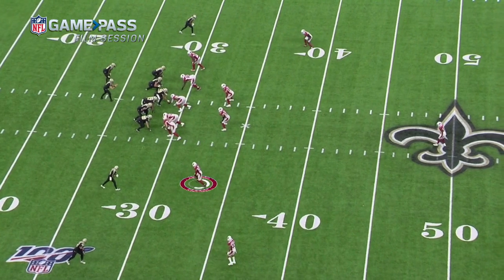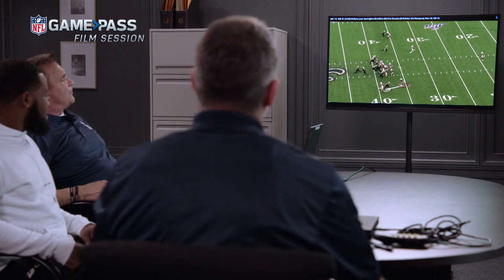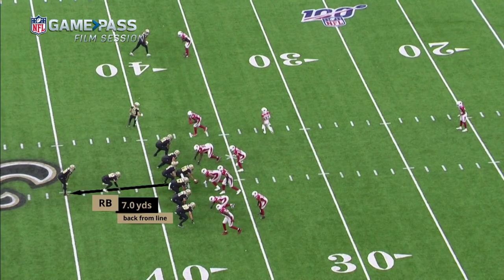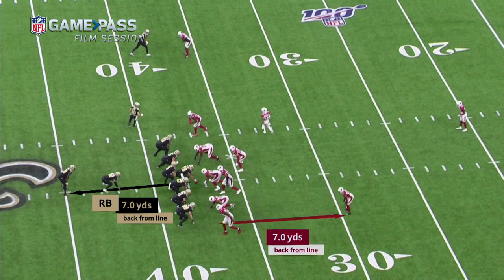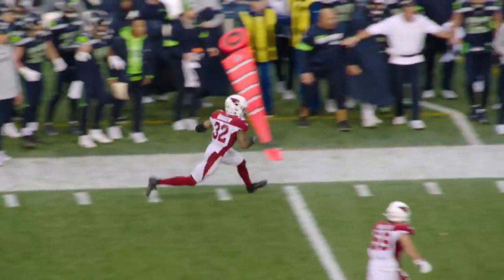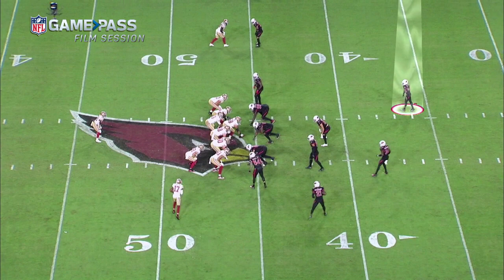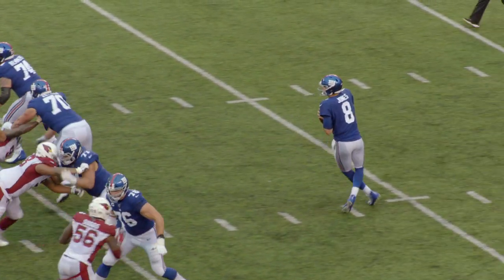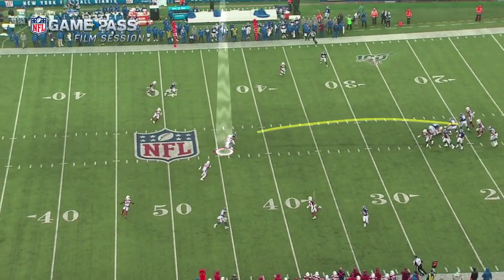Budda Baker Breaks Down Ball Pursuit, Tackling, & Coverage | NFL Film Sessions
Cardinals safety Budda Baker joins Brian Baldinger and Kurt Warner to discuss his ability to chase down ball carriers, the lost art of tackling, and what he sees when he's in pass coverage.